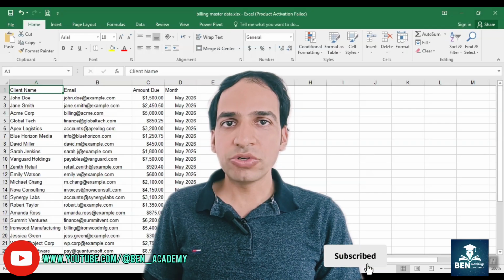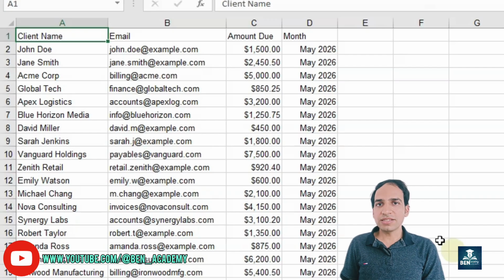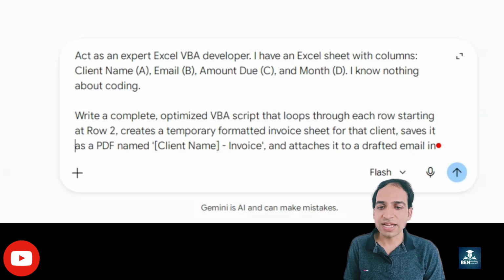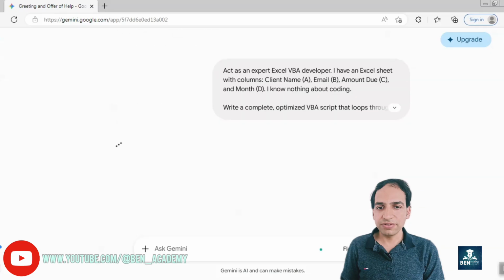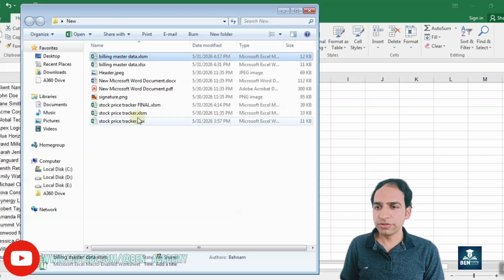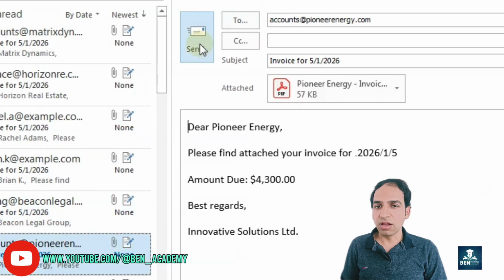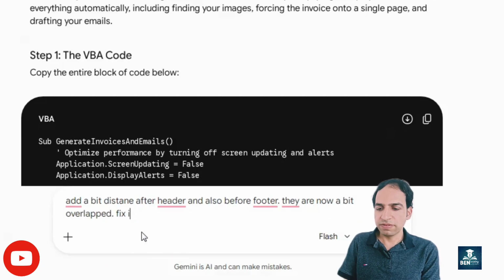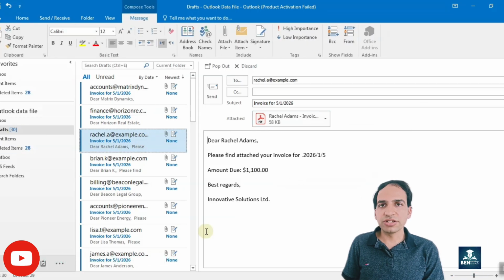How to Generate 100 email drafts with attached PDFs in 1 Click Using AI & Excel (No VBA knowledge)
Stop manually copying client data, creating PDFs, and drafting emails one by one! In this tutorial, I show you exactly how to use Gemini AI to build a powerful, 1-click invoice automation system in Microsoft Excel.
You don’t need to know a single line of code. Just copy the prompt below, paste it into Gemini, and let the AI write a flawless script that generates gorgeous 1-page invoices, adds your header/signature, and auto-drafts your emails in Outlook!

📋 COPY THIS PROMPT FOR GEMINI:
Act as an expert Excel VBA developer. I have an Excel sheet with columns: Client Name (A), Email (B), Amount Due (C), and Month (D). I know nothing about coding.

Write a complete, optimized VBA script that loops through each row starting at Row 2, creates a temporary formatted invoice sheet for that client, saves it as a PDF named '[Client Name] - Invoice', and attaches it to a drafted email in Outlook.

Crucial Technical Requirements (To prevent errors):
The images "Header.jpeg" and "signature.png" and the Excel file are stored in the exact same folder.
Force exactly ONE single page for invoices.
   - Position the "Header.jpeg" image perfectly at the top.
   - Insert the "signature.png" file directly beneath the "Sincerely," sign-off.
   - Center and merge the following exact as footer:
"Innovative Solutions Ltd. | 123 Tech Ventures Blvd, Suite 400, Austin, TX 78701 | | Bank Details: Apex National Bank | A/C: 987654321 | Routing: 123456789 | SWIFT: APEXUS33XXX"

Provide the complete code block along with clear, beginner-friendly, step-by-step instructions on exactly where to click in Excel to paste, save as a macro workbook (.xlsm), and run the code. Do not use complex jargon.

🛠️ PREREQUISITES
✓ Microsoft Excel Desktop App
✓ Microsoft Outlook Desktop App (Keep open in the background)
✓ Your logo saved as Header.jpeg and your signature saved as signature.png in the same folder as your Excel file.

If this video saved you hours of administrative work, please drop a LIKE, SUBSCRIBE for more zero-code business automations, and comment below letting me know what workflow you want me to tackle next!